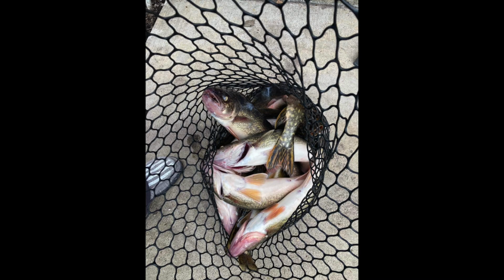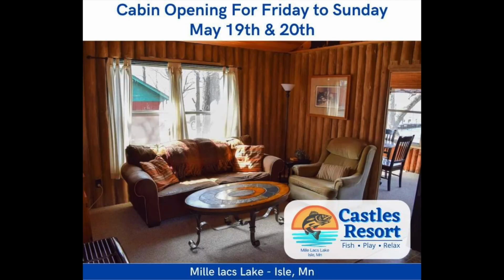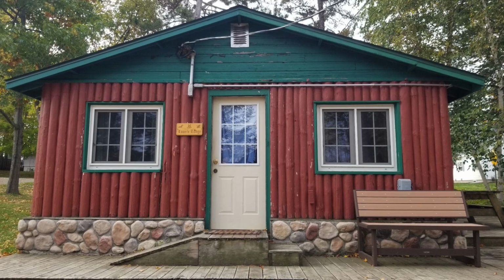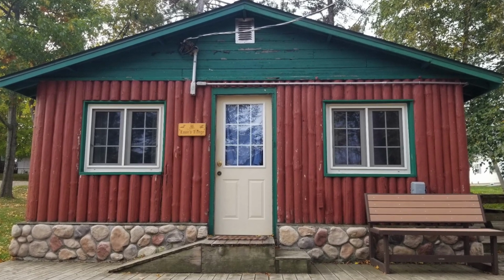Minnesota Fishing Report - Mille Lacs Lake, Leech Lake and Lake Winnie 05-18-23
Here is your weekly fishing report for Mille Lacs Lake, Leech Lake and Lake Winnie. If you use any of the guides or resorts mentioned in the video please let them know you saw them on Livin MN Outdoors.

If you're interested in reports for LOTW, Red, Vermillion or Devil's Lake, check out After 5 Outdoors